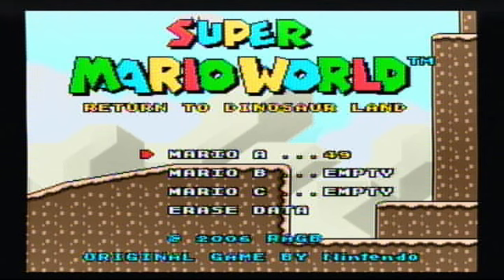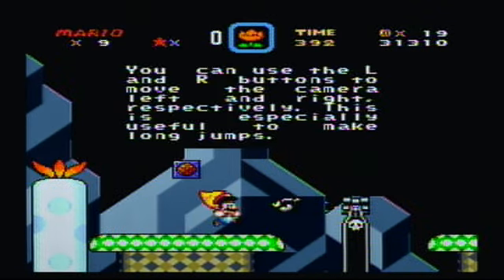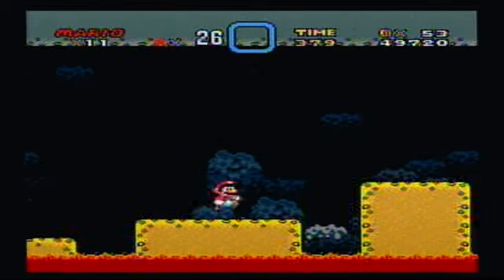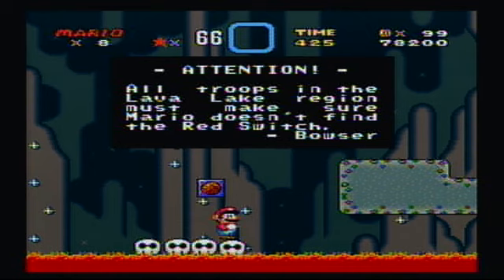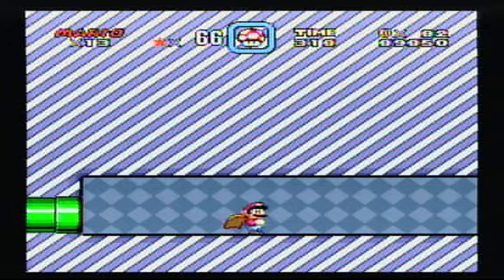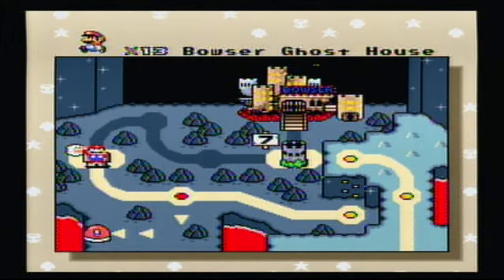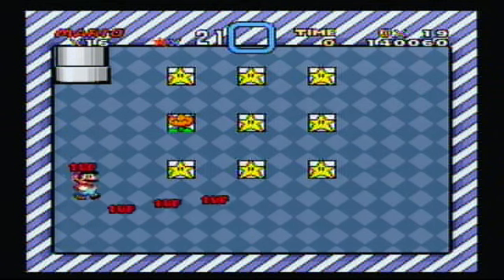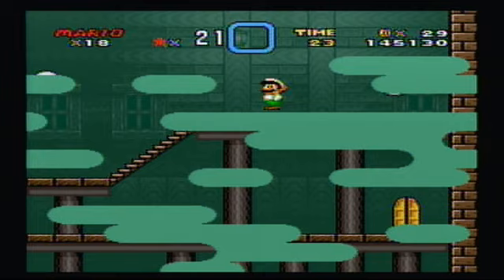Super Mario World: Return To Dinosaur Land - World 7 Part 1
We begin the journey into Bowser's Lair!

Join the AGD Facebook page and receive updates when new videos are uploaded as well as other awesome info!